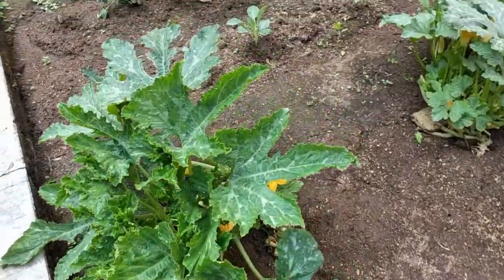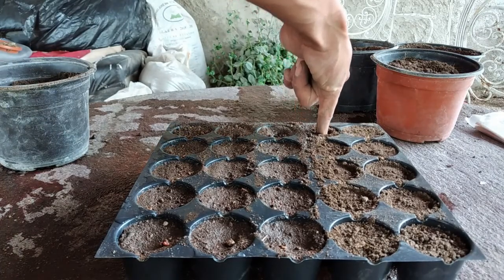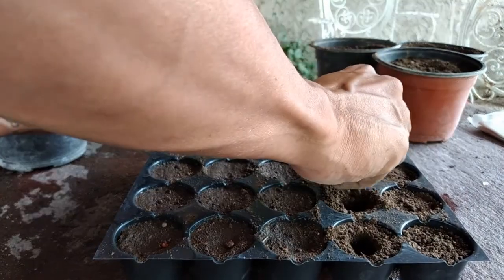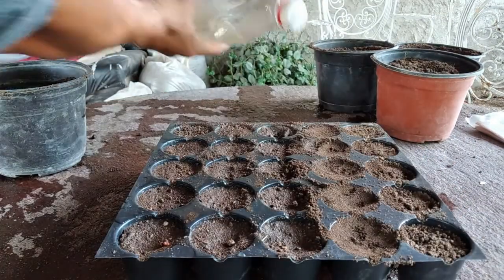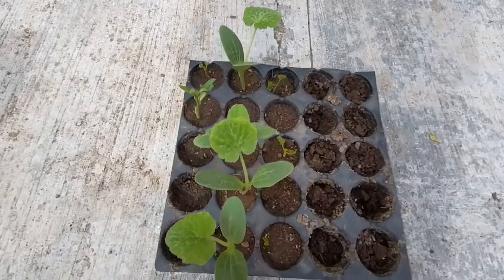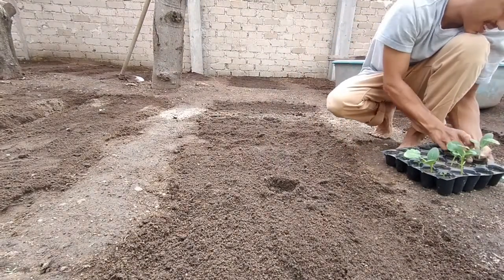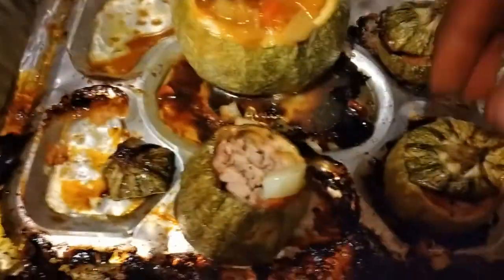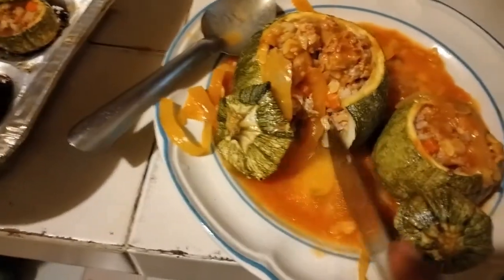Growing Round Courgette From Seed, aka zucchini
On this video I will be demonstrating how I grow round Courgette from seed I'll be giving you some helpful advice and tips to encourage you to try to grow this vegetable at home. I also give a quick pic of one of my favorite recipes how to cook them. I enjoy them stuffed with carrots potatoes cilantro tomato soup with onion and golden bell peppers you can also add ground beef stuffed with all the vegetables and some melted cheese yum, my favorite. If anyone has any other recipes I would love to learn new ways to enjoy them.